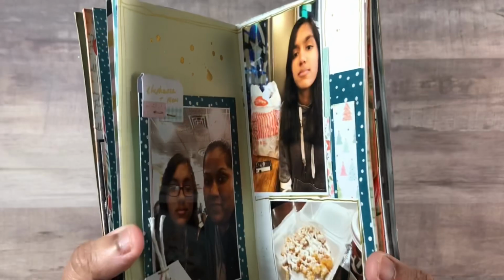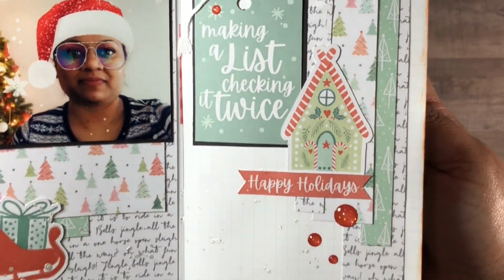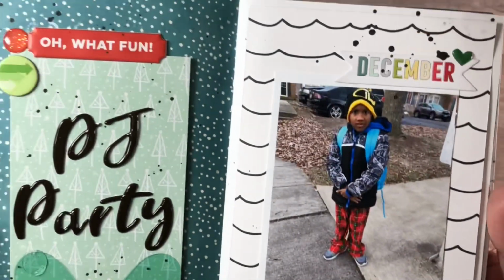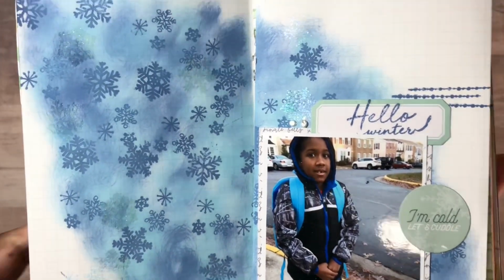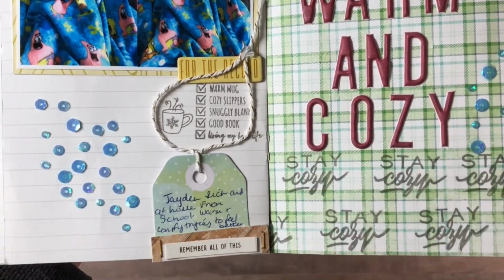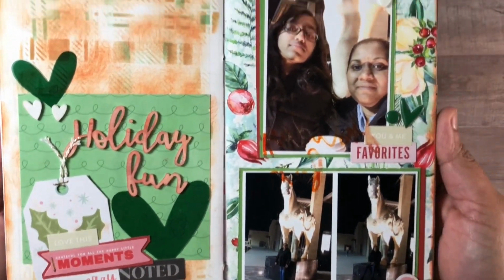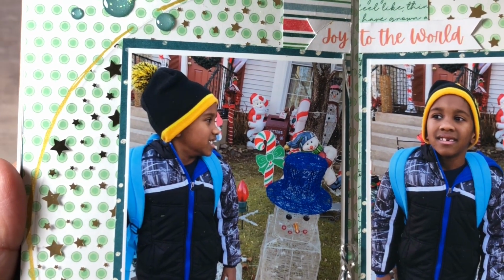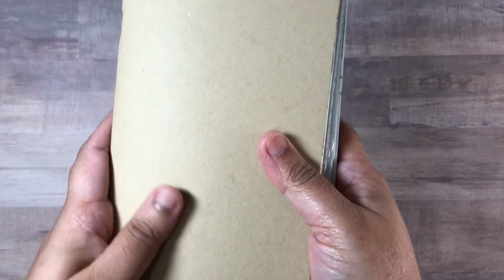Completed Decemeber Memories/ Daily Flip Through 2020 / Christmas In November Hop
Click SHOW MORE for more info and the Playlist for process videos for all layouts shown